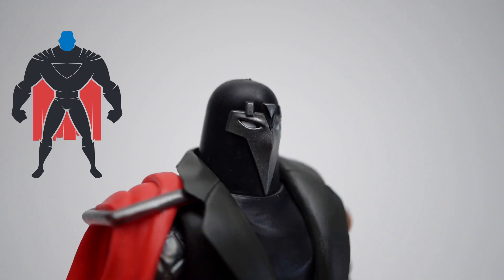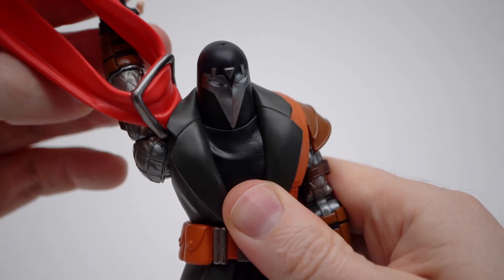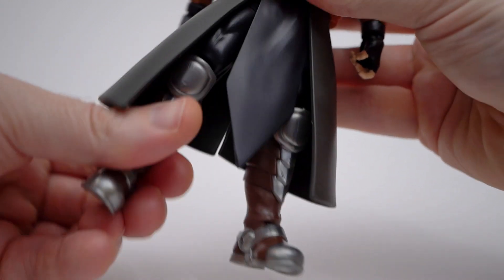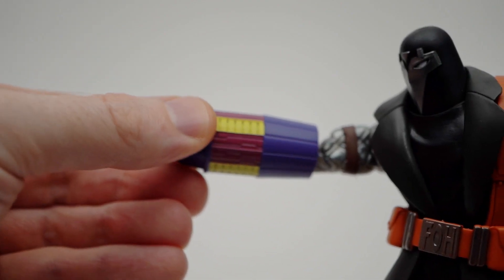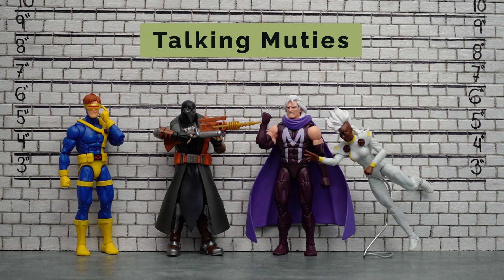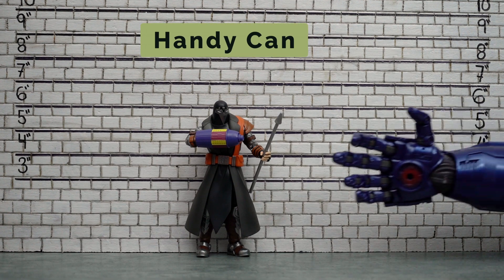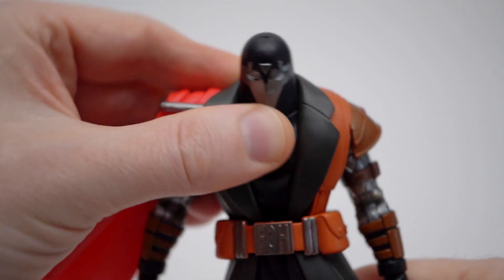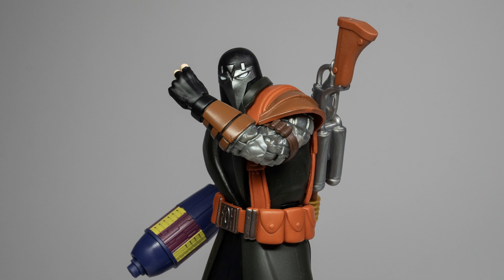Hasbro Marvel Legends Series X-Men ‘97 Wave 2 X-Cusioner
HASBRO MARVEL LEGENDS SERIES X-CUSIONER X-MEN '97 WAVE 2 ACTION FIGURE REVIEW

In this action figure toy review we are going to be taking a look at Marvel Legends X-Men 97 series X-Cusioner. I equipped with Sentinel technology. X-Cusioner￼ motives and identity are unclear. He hates mutants and dead set on eliminating as many as possible. Tactically he’s surprisingly good for being human. Improving with every battle with the X-Men.

So what's next for the X-Cusioner? Who knows, but in the mean time check out this review of the Marvel Legends X-men 97' X-Cusioner.

The designer, the costume doesn’t allow for a lot of movement. Watch out for his shoulder scarf cuz mine popped off fairly easy. It’s a shame he’s one of the only villains we’ve received in the two X-Men ‘97 waves thus far. Definitely my least favourite character and action figure. The scaling is seems off. X-Cusioner seems a lot smaller compared to the X-Men ‘97 show. ￼the best part of this action figure is the accessories, but even they need more paint.

0:12 Who is X-Cusioner
0:27 Marvel Legends X-Cusioner Articulation
2:10 Marvel Legends X-Cusioner Accessories
2:36 Marvel Legends X-Cusioner Go Sit Yourself
2:48 Marvel Legends X-Cusioner Line Up
4:00 Marvel Legends X-Cusioner Final Thoughts

If there's another toy you're keen on seeing us review, please drop your suggestions in the comments below.

And Remember COLLECT RESPONSIBLY.